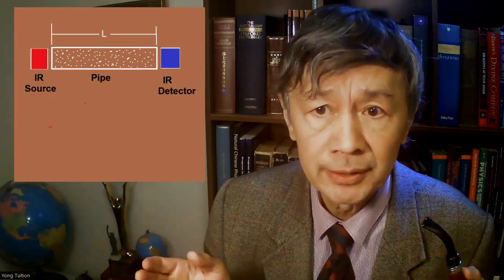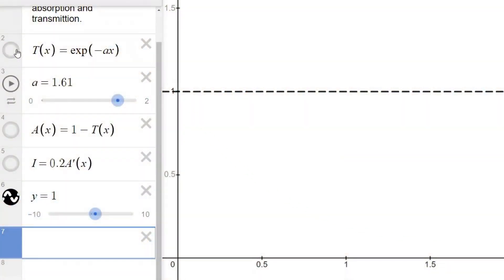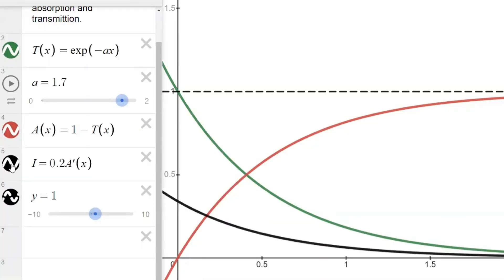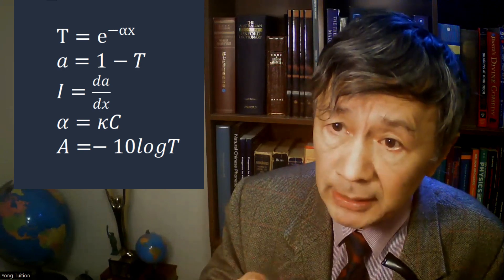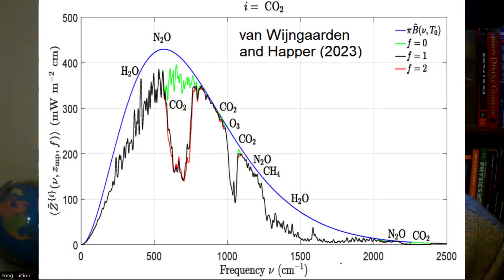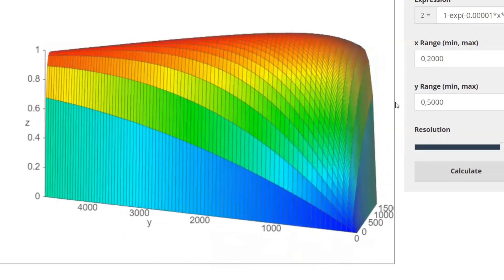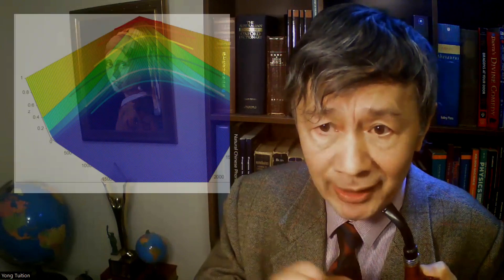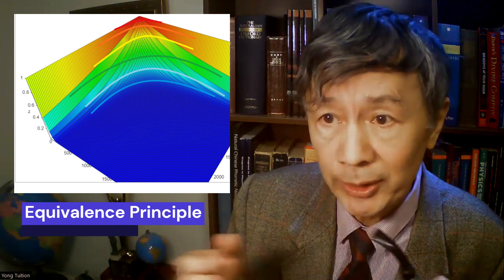A Graphical Explanation for CO2 Absorption in the Atmosphere | Independent Climate Research 230528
For most people, the infrared absorption by CO2 in the atmosphere seems too complicated to be bothered to know more. Perhaps that is one reason some researchers could treat their hypotheses as a kind of truism. It would appear the case from either sides of the debate.

That’s why I have been trying to simply some related physics issues in the first place to invite more people to participate in such an unprecedented exploration of our earth, the only planet with an inhabitable biosphere in the universe we have known so far. Let’s go and have fun!

(Title: A Simple Graphical Explanation for IR Absorption in the Atmosphere)

4.Infrared radiation refers to the electromagnetic wave in the micro-meter wavelength range emitted by an object, whose surface temperature is a few hundred K, to a cold object.

5.In this context, IR radiation is also called as the terrestrial radiation because it has been assumed that the condensed-mater surface of the earth at its mean temperature 288K emits, or radiates, in almost the same way as a black-body does.

6.So far, the earth surface has been considered as the sole source for some gases in the atmosphere to absorb IR radiation, such as water vapor, CO2, O3 and so on. Therefore, it is not surprising so many research papers have been published on how exactly such an energy-exchange process occurs.

7.First, let’s consider a pipe whose length is just a few meters, or even shorter, as in the measurement in lab. An IR source and an IR detector are placed at the two ends. Then the  pipe is filled with CO2 gas, as John Tyndall did in 1860.

8.Perhaps many people have known that CO2 can absorb part of the terrestrial IR radiation, predominately near 15 micron. It means that the amount of the IR absorption should be proportional to the product of the CO2 concentration and the length of the pipe. Do you agree?

9.If you still have difficult to understand this, then you could image each CO2 molecule is a circular target for the IR photons to hit. Those photons whose wavelength is around 15 micron would be swallowed by the circular targets in the pipe.

10.As a result, the transmitted IR radiation will decrease exponentially. The ratio of the incident IR intensity to that of the detected IR intensity is called transmittance, which is always less than 1.

11.Here it is the simple formula for transmittance, which is  represented by the green curve. If we assume the emission is too weak, the the IR absorption, to be exact, the IR absorptivity, would be A=1-T.

12.Notice that the IR absorption A is the cumulative IR absorption from 0 to x while the transmittance T is the value at x. In fact, if we find the first derivative of A, called the absorption intensity, then the A is the area under this absorption intensity curve.

13.As you can see, the absorption intensity also decreases exponentially as the pipe length increases with the decay constant alpha.

14.In many a textbook, alpha is defined as absorption coefficient with unit 1/m in SI. Further, this absorption coefficient can be written as a product of two variables, called mass absorption coefficient, denoted by a Greek letter kepa, k,  and the mass density of the gas, where mass density is proportional to gas concentration C.

15.In passing, that is where the Beer-Lambert law is valid, which was introduced in 1853 by August Beer. Bearing in mind, the Beer’s law is written as absorbance which actually represents attenuation because it is the proportional to log absorption.

16.Here, I simply write alpha=kC to keep our discussion going. This simple equation implies that both the IR absorption and the IR transmission are non-linearly determined by the gas concentration if kapa is is constant.

17.But, does this implies the dependence of the IR absorption intensity on the CO2 concentration shown in this calculated CO2 peak by Van Wijngaaden and Happer have to be logarithmic?  Take it easy, we will see.

18.To illustrate this tricky point, I use my favorite 3D plotter provided by Academo. The vertical z-axis represents the transmittance, the x- and y-axis denote the pipe length and the gas concentration C, respectively.

19.As you can see, for a fixed x value, the transmittance decreases, which also shows the cumulative IR absorption A increases in the same manner.

21.For absorptivity, this asymptotic constant is 1, or unity, as you can see the red area in this 3D absorption diagram. This 3D profile looks like the top of those public buses I took in the 1970s.

22.What does this imply? Well, you can argue with others who use this logarithmic formula, simply because the asymptotic value for the logarithmic function is infinity, rather than a constant.